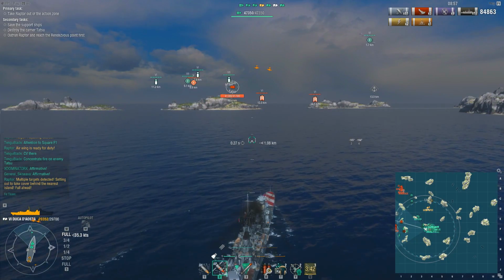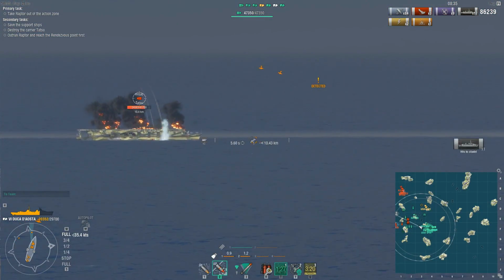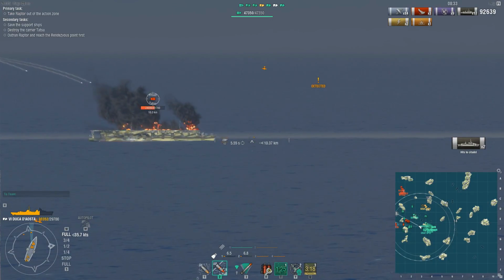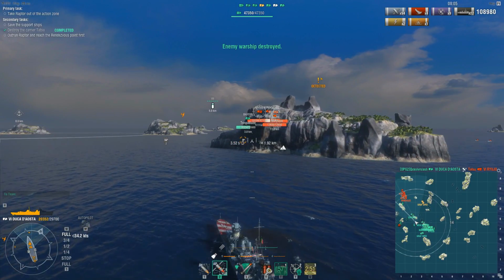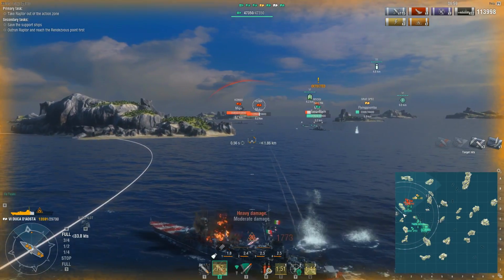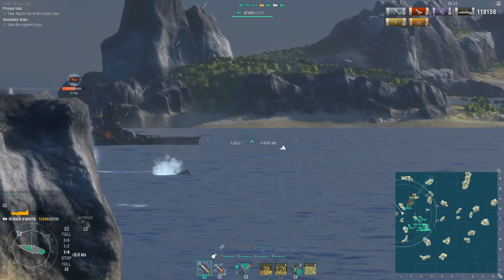World of Warships - Operation Raptor Rescue - 5 Stars - Duca D'aosta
Rescuing a bird of prey is no easy task. Or at least it shouldn't be. A bit of pre planning and some teamwork make short work of this mission. On to next week!